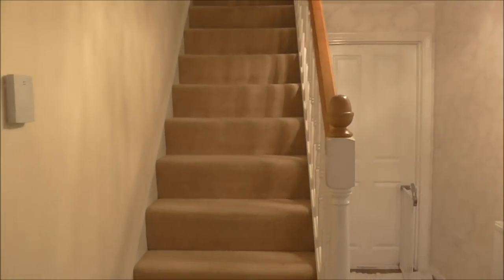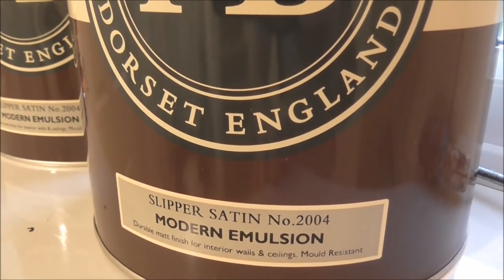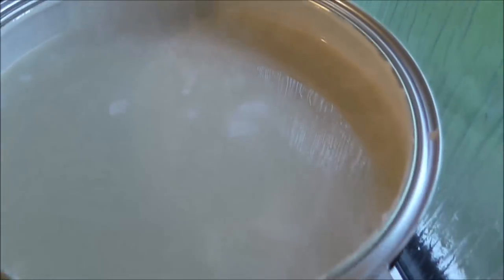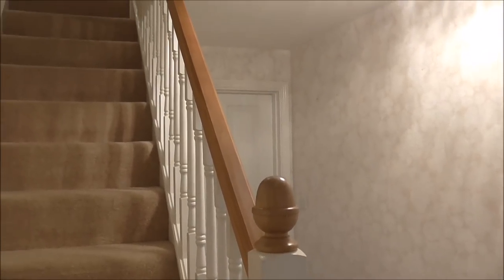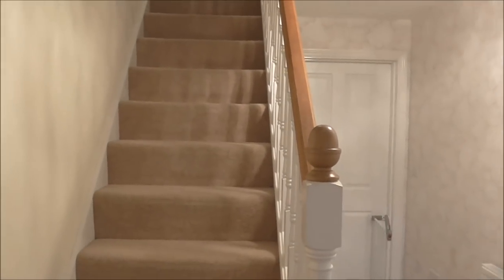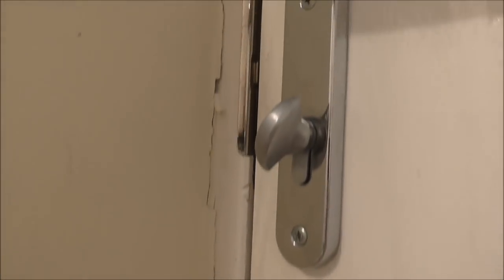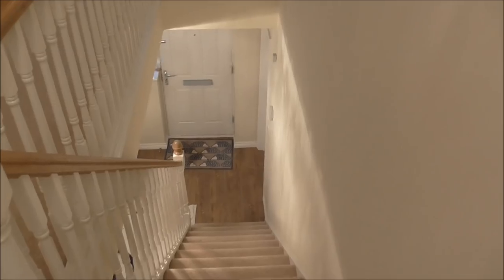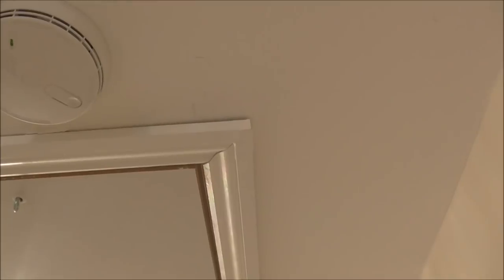Staircase Walls FARROW & BALL Modern Emulsion Slipper Satin No. 2004